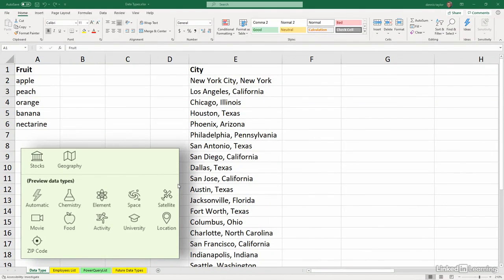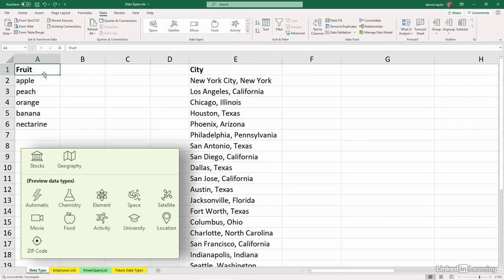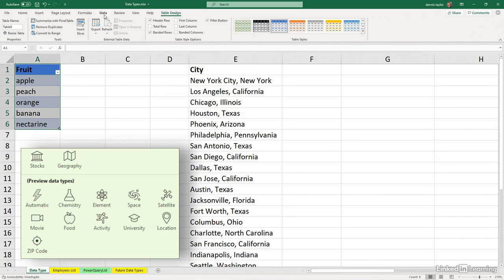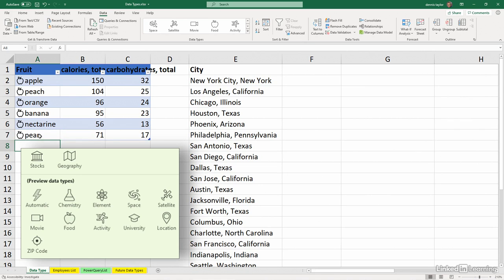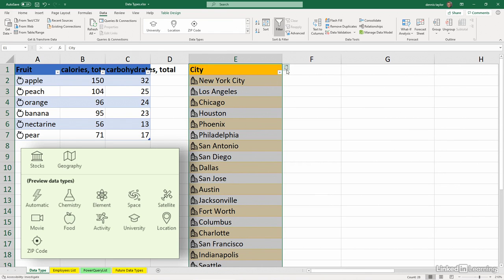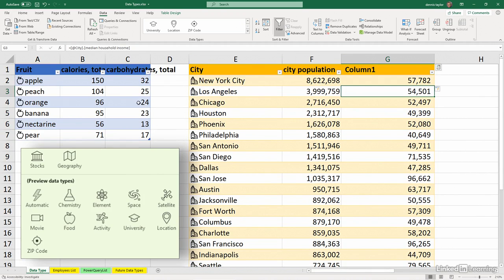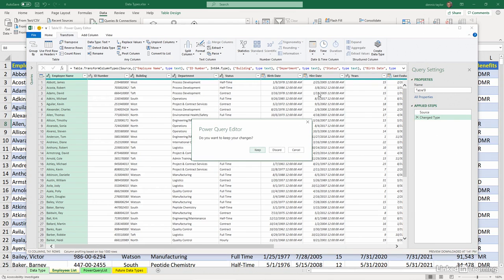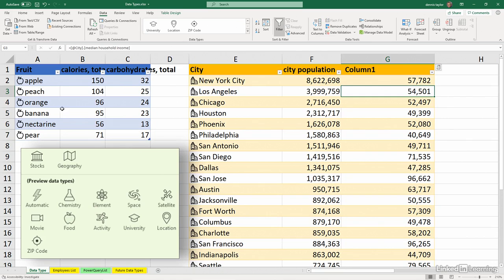New data types coming to Excel for 365 in Excel